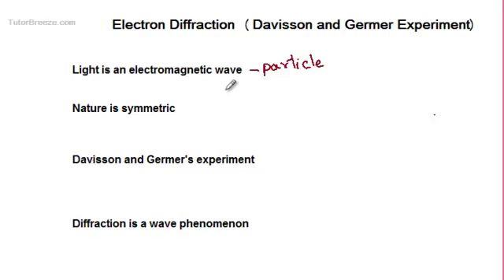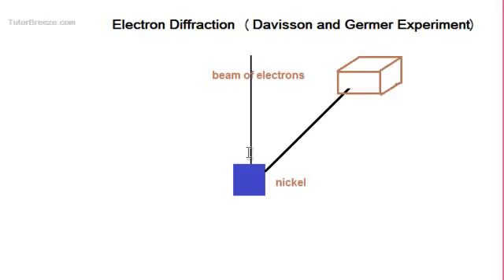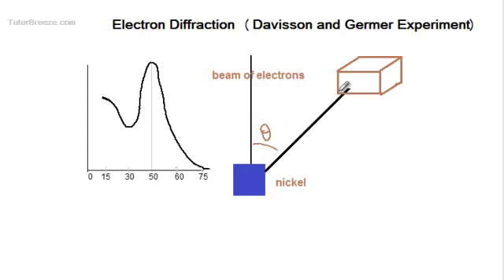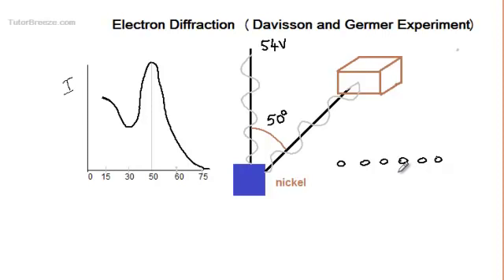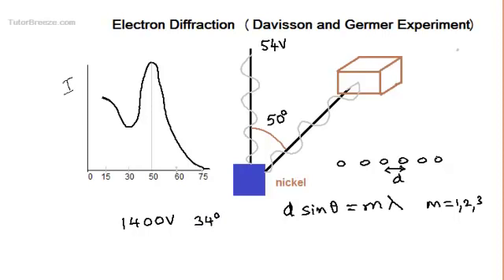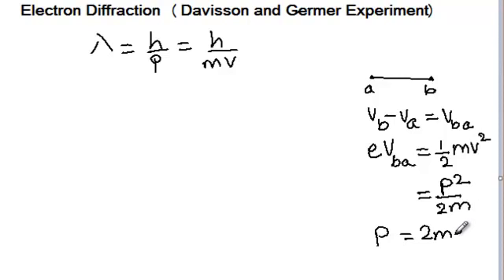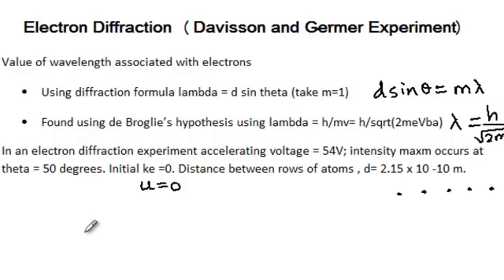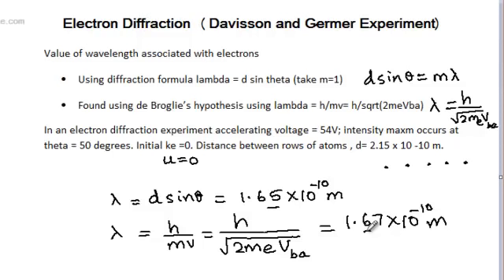Davisson and Germer Experiment- Electron Diffraction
Diffraction of an electron beam from the surface of a nickel crystal gave experimental confirmation of De Broglie's hypothesis and the correctness of lambda= h-p